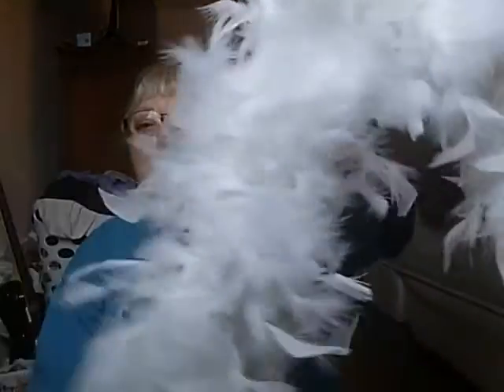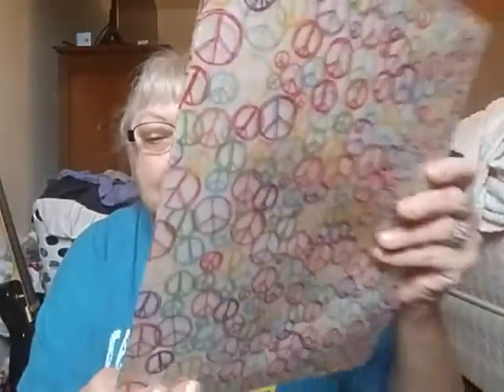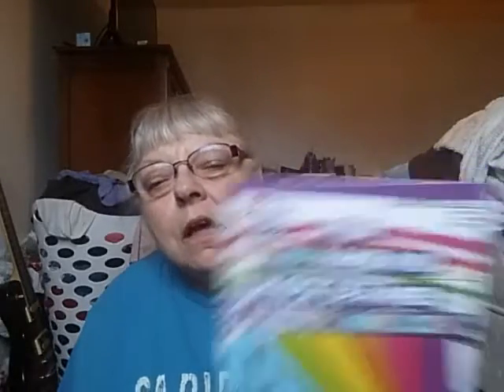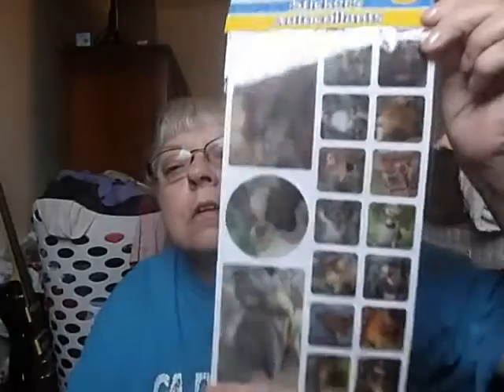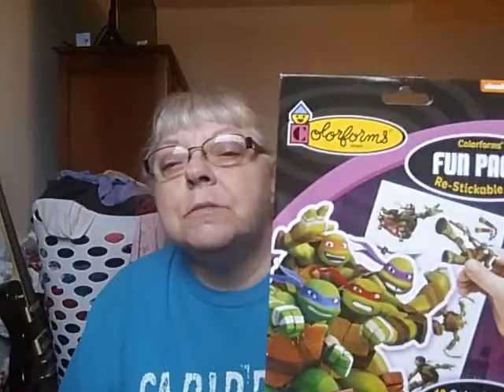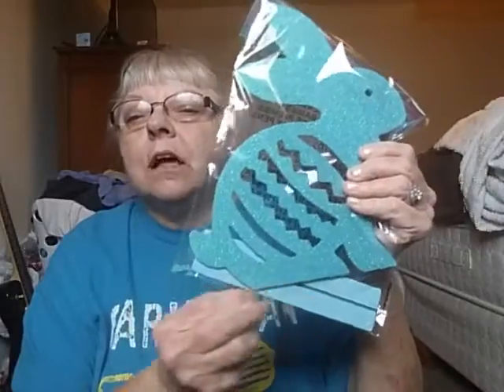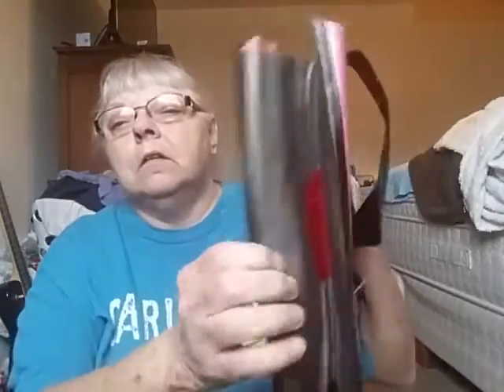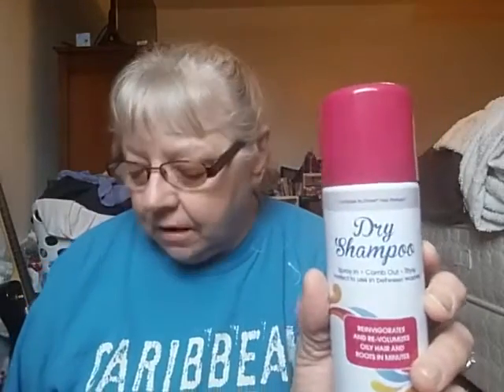Large Dollar Tree Haul ☆ ☆ ☆ ☆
A few things from Hobby Lobby